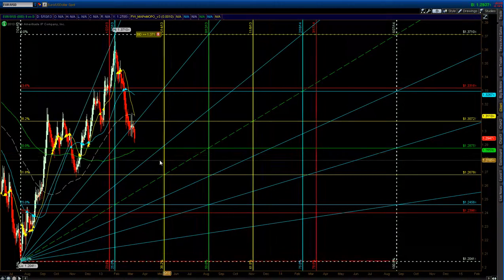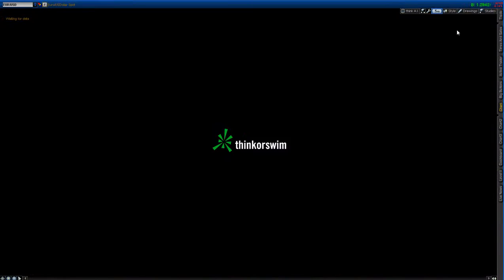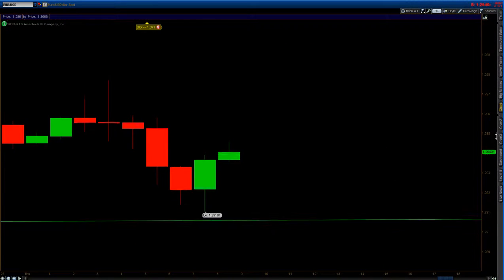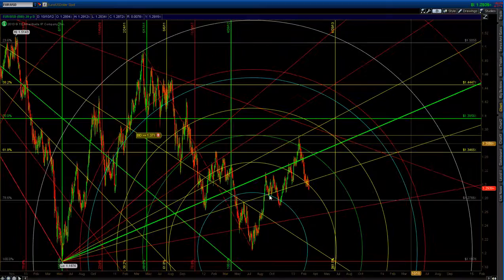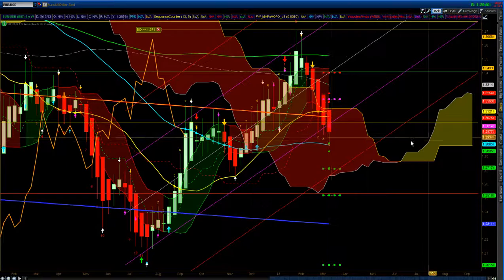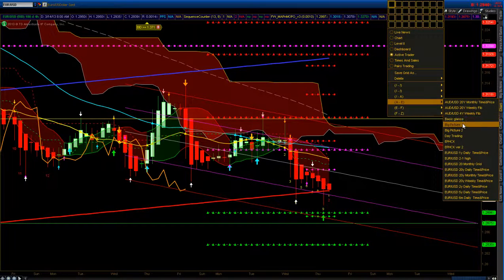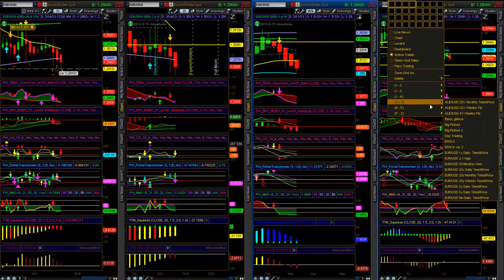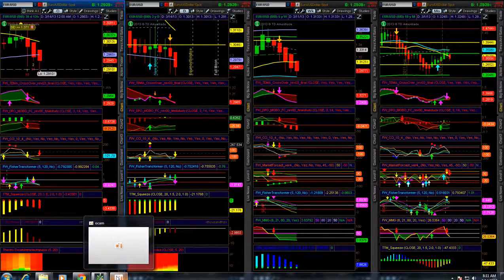EURUSD Technical Analysis 3-14-13 morning session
Getting very close to Support!